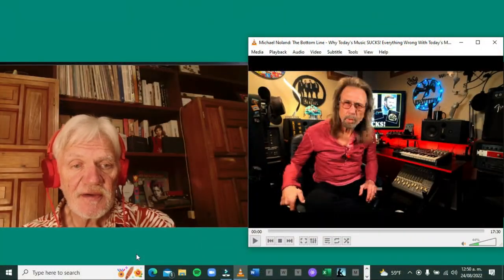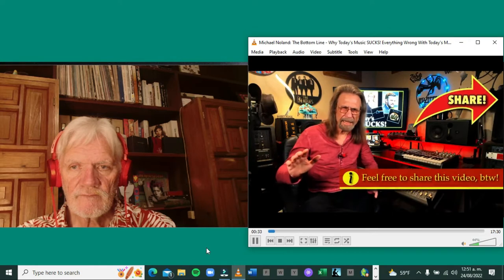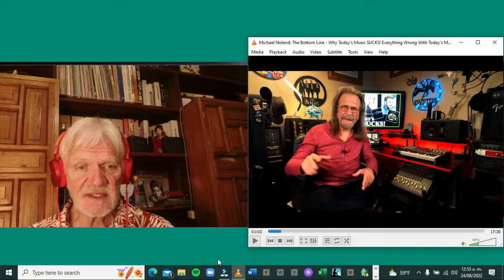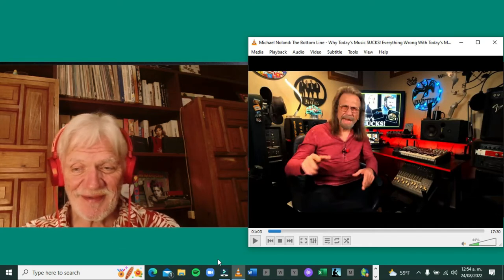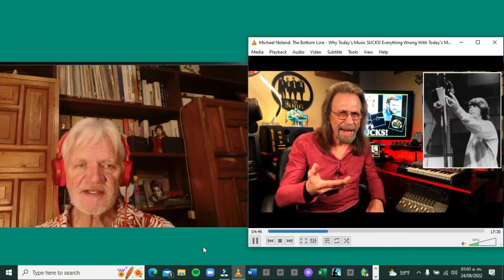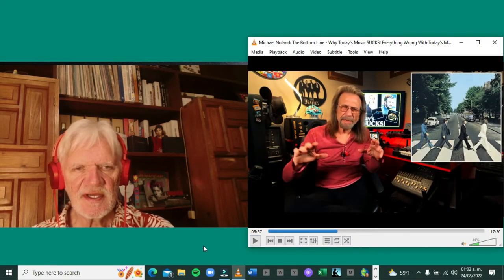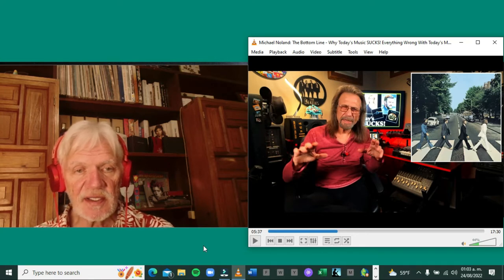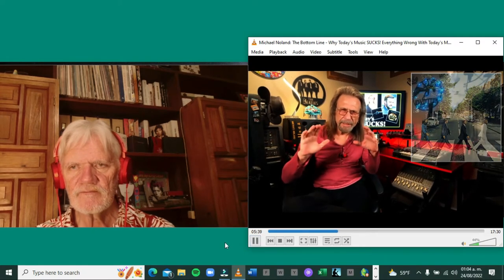Senior reacts to Why Today’s Music SUCKS! Everything Wrong With Today’s Music! (Episode 124)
Most people put a bookmark in their art taste around their college years, sometimes high school.  If that's the music you prefer, then fine.  But if you say anything thereafter sucks, then those are fighting words.  Join me as I blow holes in this guys smokescreen.